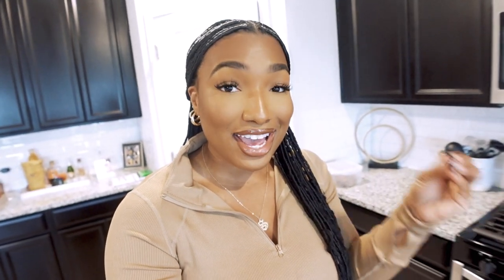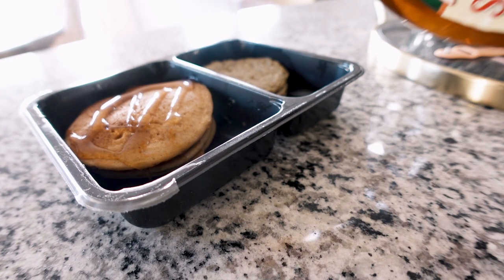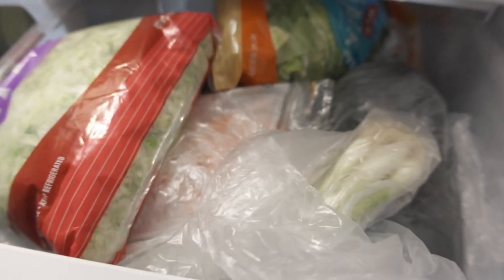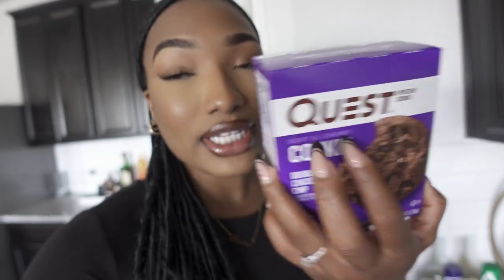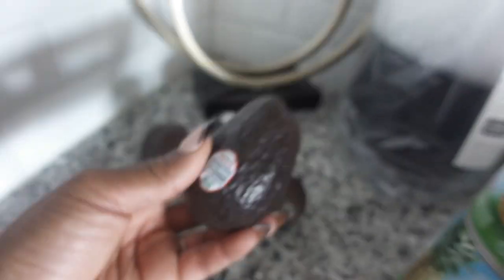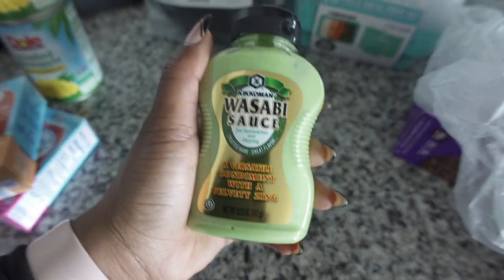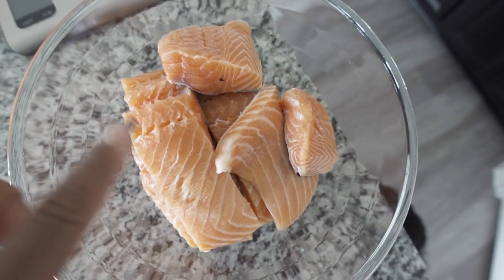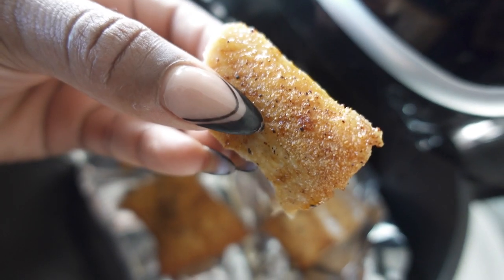VLOG | FACTOR MEALS, MINI GROCERY HAUL, $5 MILK FROTHER FOR MY PREWORKOUT, CUTTING CALORIES AGAIN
HEY SHAYFAM!! 🙋🏾‍♀️ Welcome back to another video!

♥︎ GET STARTED WITH FACTOR for $6.19/meal and up to $120 off 5 weeks by clicking or using my code: SHAYCURRIE120

■ LIFE WATER BOTTLE
■ Resistance Bands
■ FightTech Ankle Straps
■ Workout Gloves
■ Sweet Sweat Belt
■ Apple Watch Cases

♥︎ ARE YOU STARTING YOUR FITNESS JOURNEY?! CHECK OUT MY VERY FIRST FITFRIDAY VLOG!

♥︎ HAVE ANY VIDEO REQUESTS?! LEAVE THEM DOWN BELOW IN THE COMMENTS!

TURN ON YOUR POST NOTIFICATIONS SO THAT YOU’LL BE NOTIFIED WHENEVER I UPLOAD AND NEVER MISS A VIDEO!

♥︎ AS ALWAYS, THANK YOU SO MUCH FOR THE SUPPORT AND LOVE Y’ALL ALWAYS SHOW ME! I REALLY REALLY APPRECIATE IT! Y’ALL LITERALLY ARE THE BEST! I LOVE YALL FORREAL!